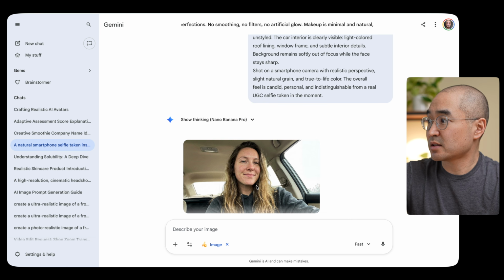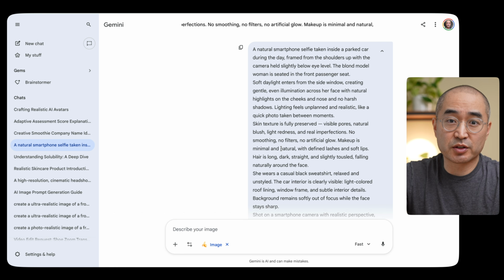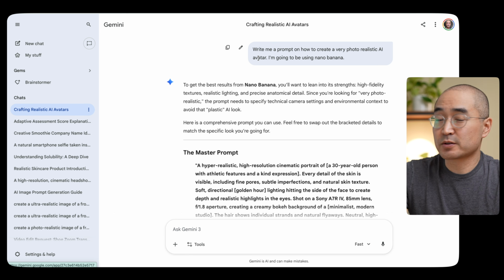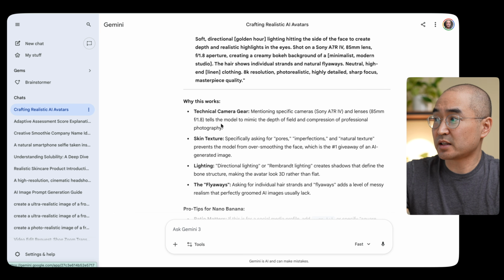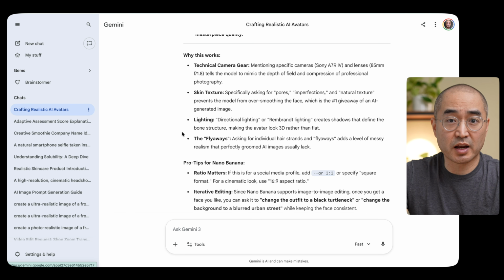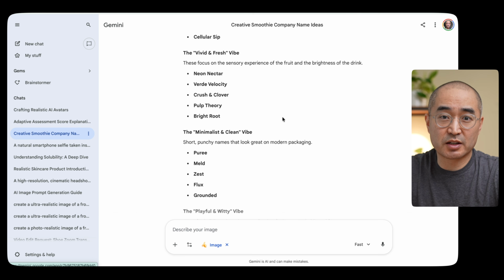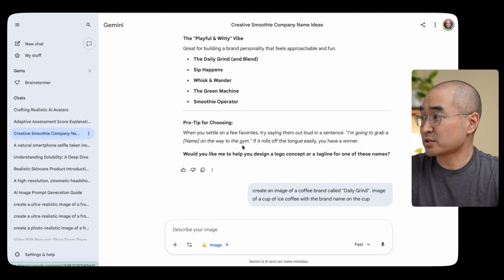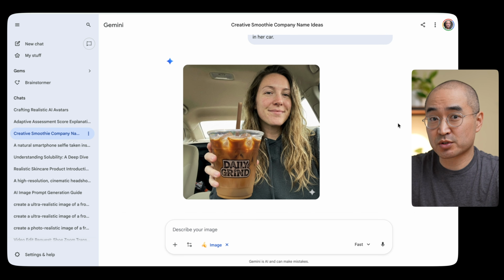How to Start Making AI Videos in 2026!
Join Skool AI Video Bootcamp to learn how to make AI Videos

Chapters:
0:00 - Intro
0:36 - Image Generation
3:08 - Starting a New Brand
3:42 - Making the Video
6:44 - Final Thoughts

AI video generation has become incredibly advanced, making it hard to distinguish from reality. This video shows how to create realistic AI videos and how you can start your own channel. Learn about the latest AI tools and how they are changing content creation, including powerful ai video editing features.